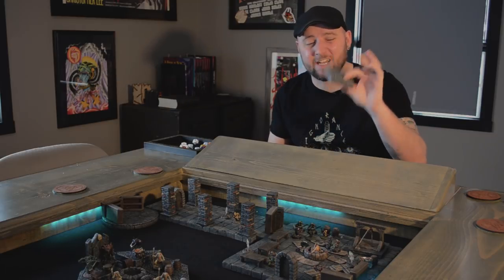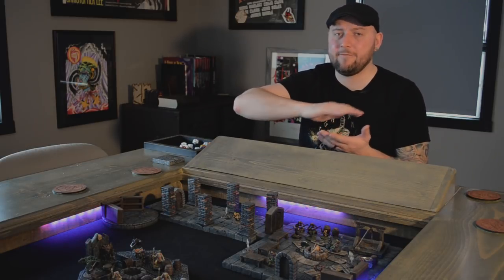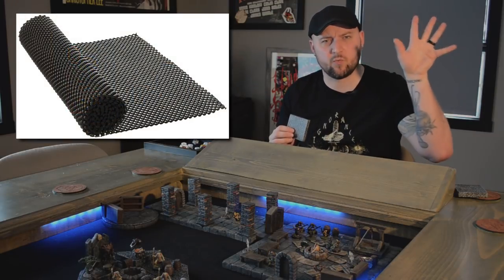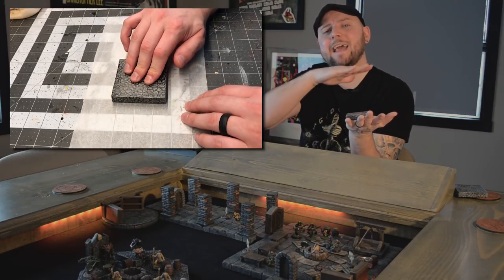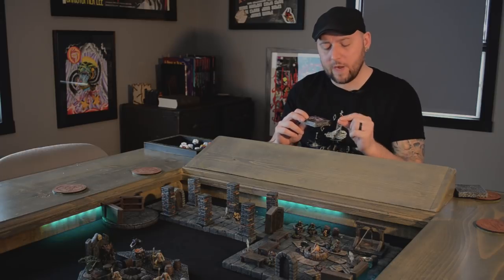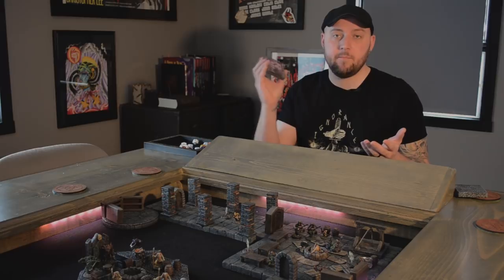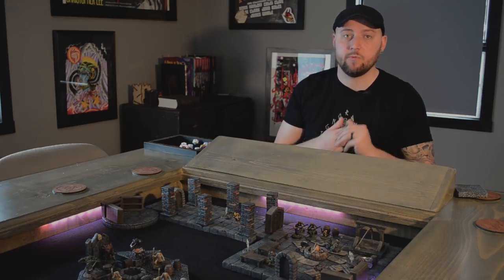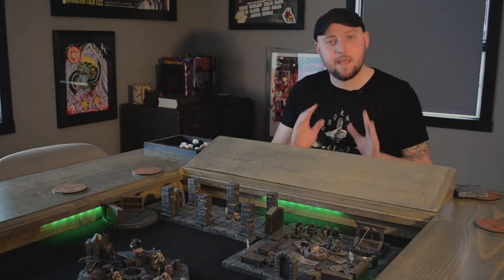How to Make Foam Dungeon Tiles Stop Sliding and Moving Around (Black Magic Craft Episode 068)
This episode I touch on the frustrating aspect of XPS foam dungeons tiles...the fact that they are so light and smooth that they slide around easily. This can really disrupt your game and make you annoyed while running a game of Dungeons and Dragons. You really don't need this distraction as a dungeon master. I'll discuss various options, and show my solution, for solving this annoying problem.

Black Magic Craft intro music by Black Magic Craft